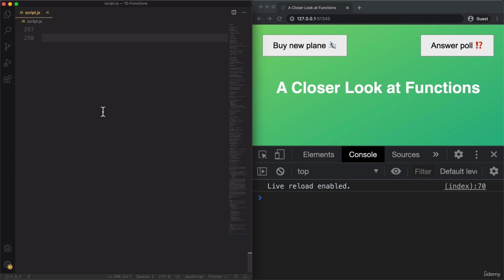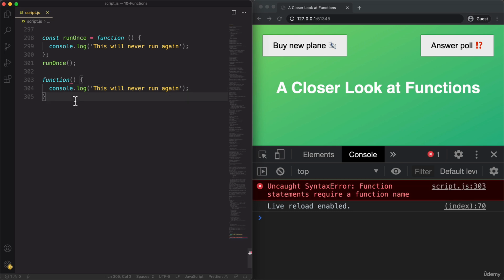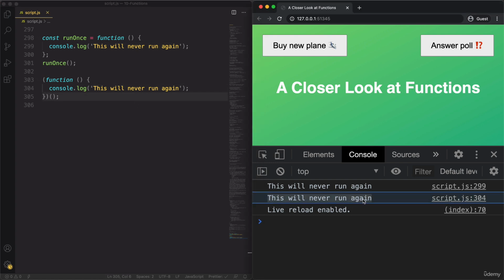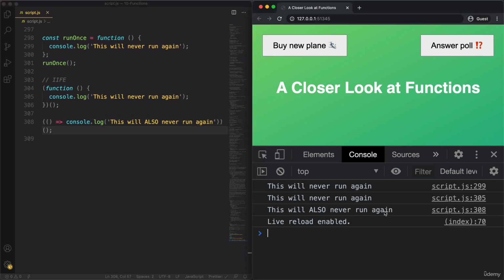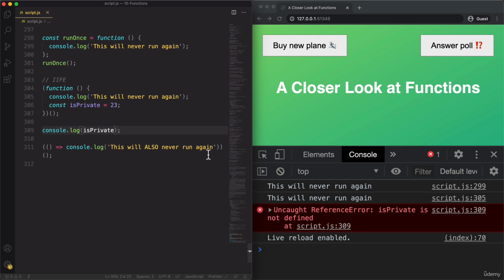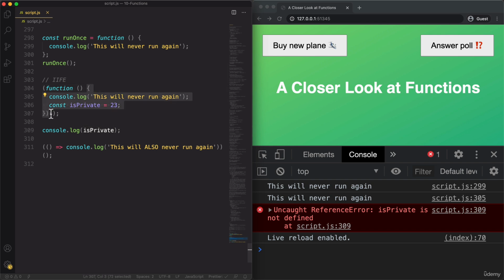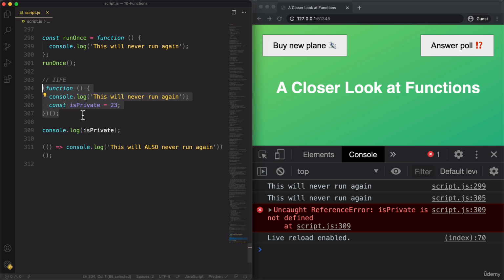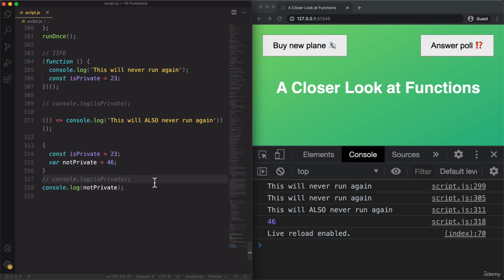143 Immediately Invoked Function Expressions IIFE